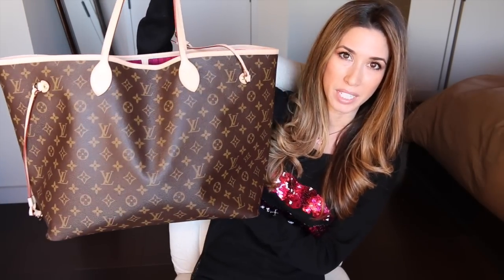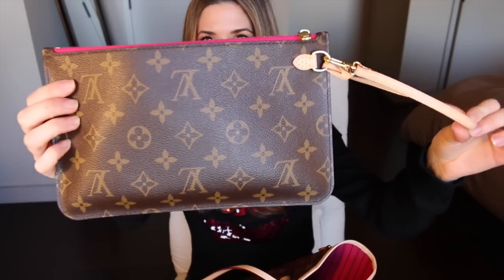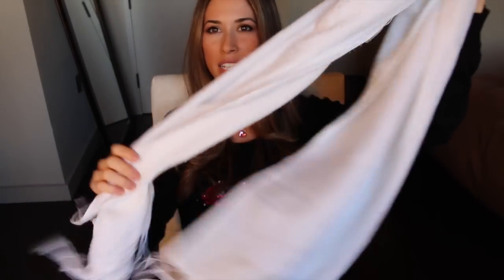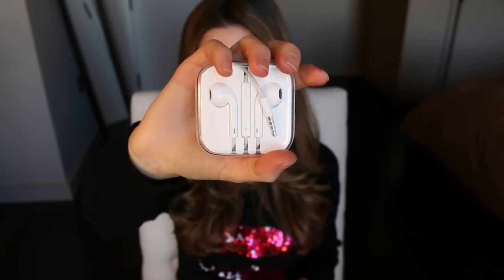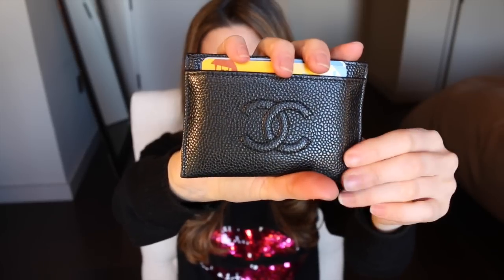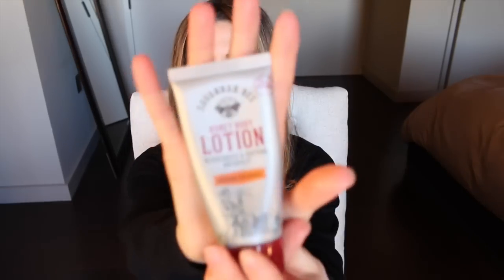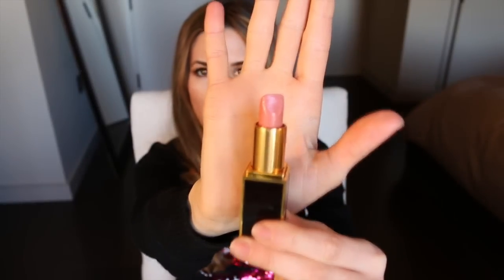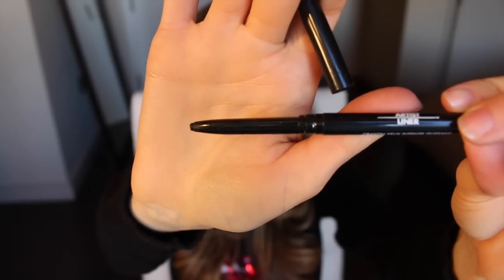What's in my Carry On Bag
I'm glad you found my video, feel free to check out my full collection of beauty, fashion and lifestyle videos